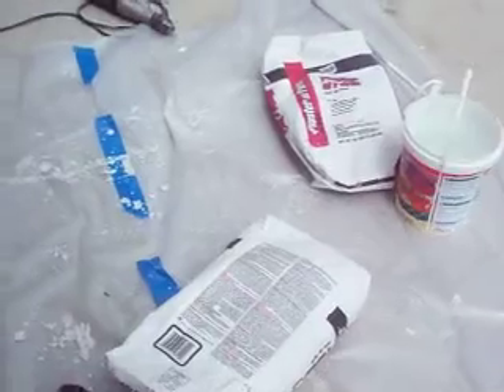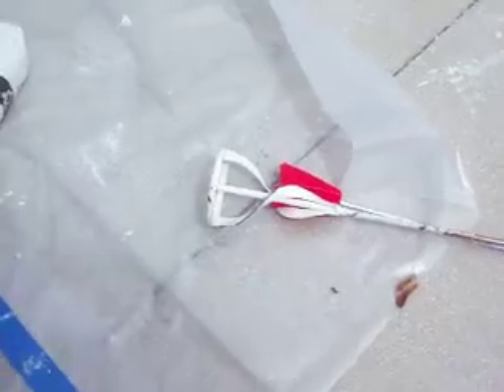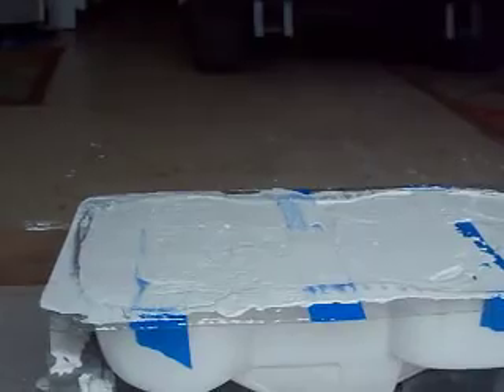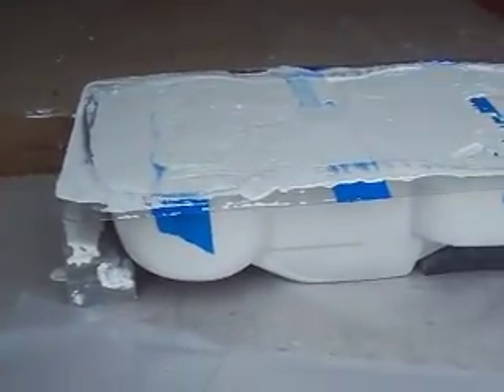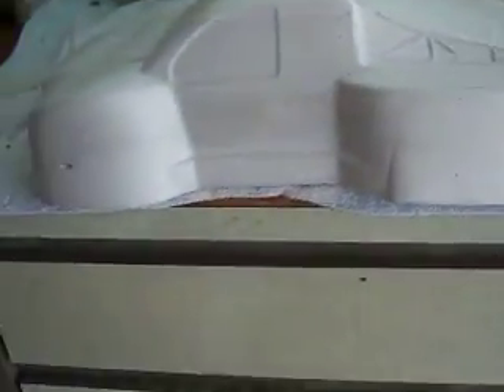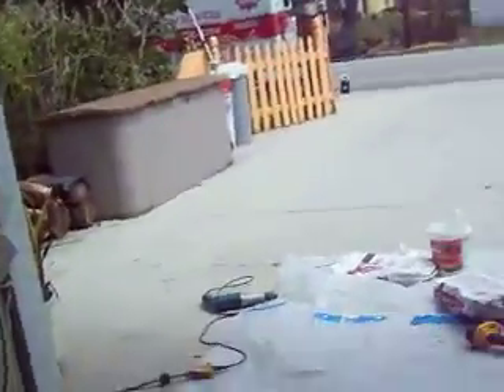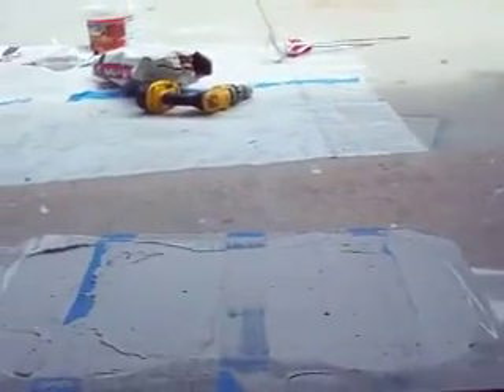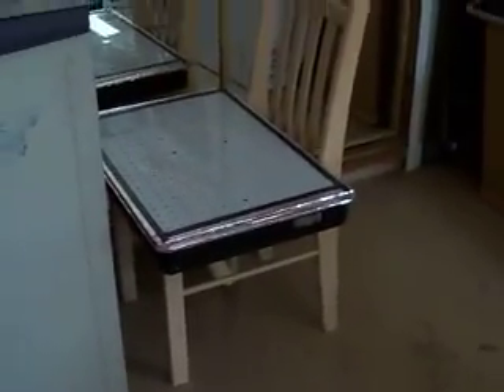HPI BLITZ 101 MOLD MAKING FOR THE VACUUM FORMER PROJECT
This is a description on how to make your own mold for the DIY vacuum former machine.